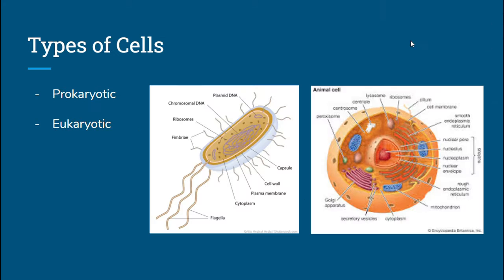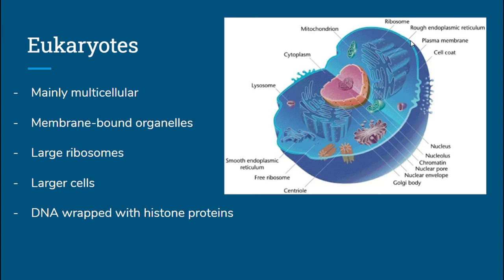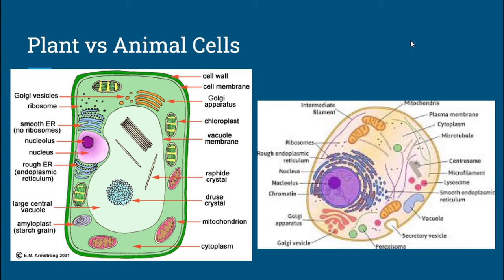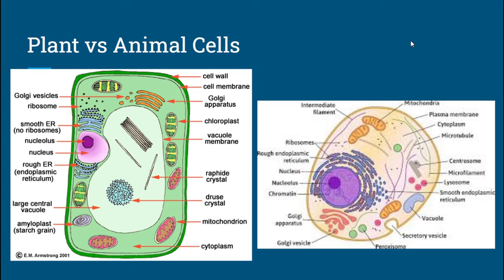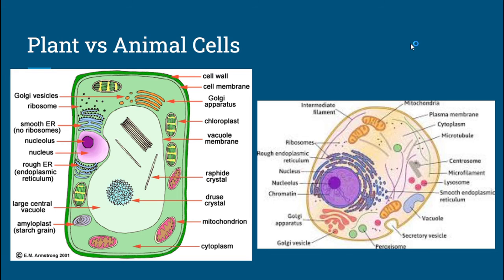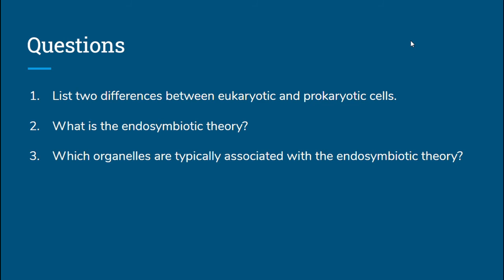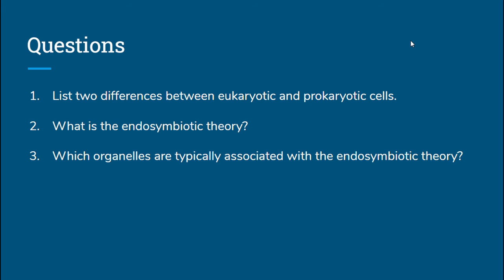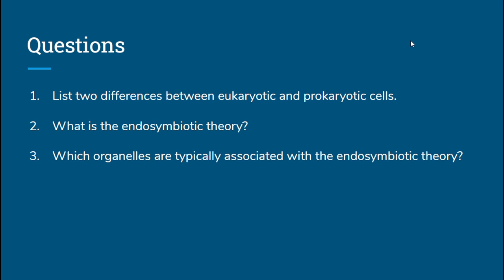Cells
By: Teens Tutor Teens

Cells Sources:
DO, Nassar Ayyad. “Stem Cell Therapies --Reality vs. Hope and Hype.” Desert Spine and Sports, Desert Spine and Sports Physicians, 25 June 2019,
Cheriyedath, Susha. “Prokaryotes.” News, 26 Feb. 2019,
The Editors of Encyclopaedia Britannica. “Eukaryote.” Encyclopædia Britannica, Encyclopædia Britannica, Inc., 19 Sept. 2019,
“Biology.” Prokaryotic Cell Structure Flashcards | Chegg.com,
Editors, BD. “Eukaryotic Cell.” Biology Dictionary, 28 Apr. 2017,
Lab Manual Exercise # 1a, www2.palomar.edu/users/warmstrong/lmexer1a.htm.
Editors, BD. “Animal Cell.” Biology Dictionary, 17 June 2020,